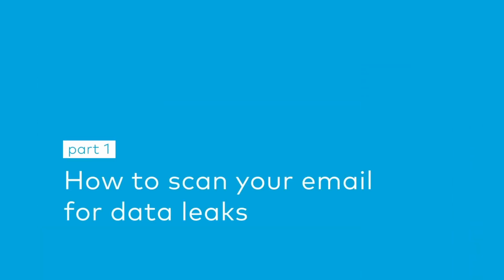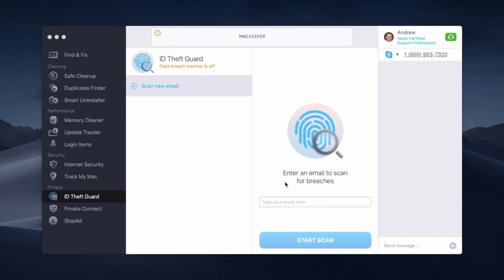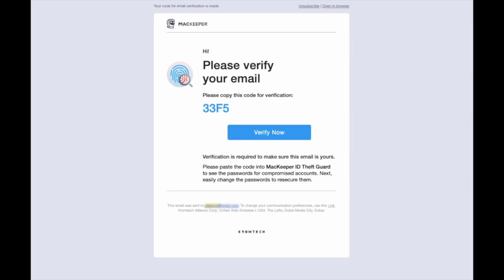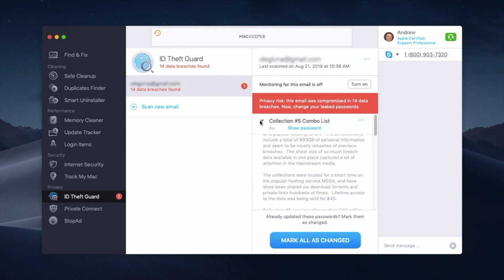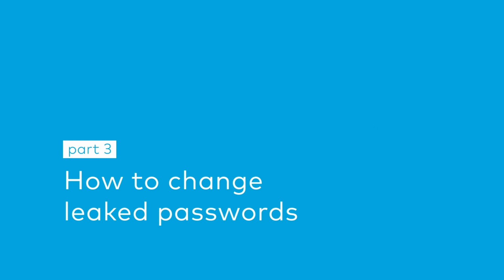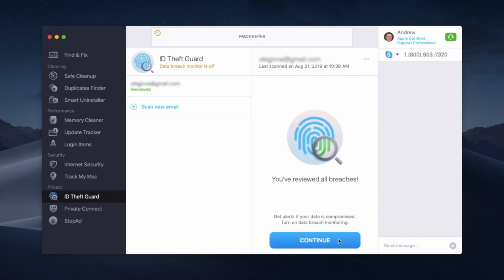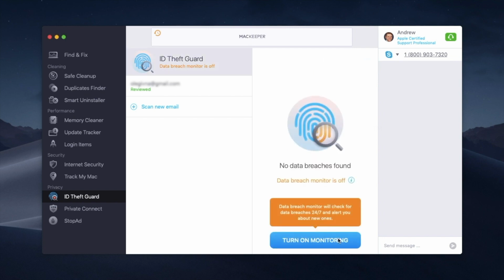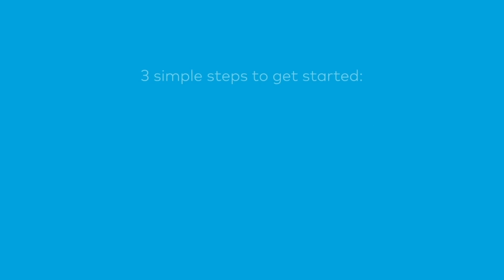How to use MacKeeper ID Theft Guard ?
The MacKeeper ID Theft Guard feature helps you maintain control over your online identity. Use this tool to check if multiple email addresses have been compromised in any data breaches. Find which of your passwords are no longer safe and change them right away. What’s more, ID Theft Guard can instantly alert you if your data goes public with built-in 24/7 data breach monitoring.